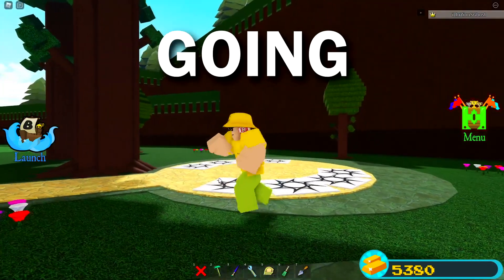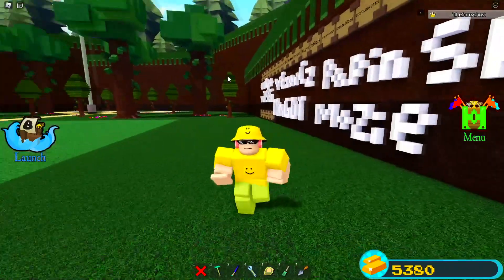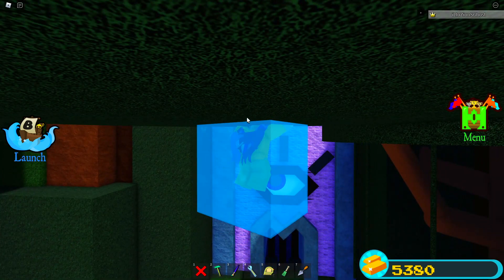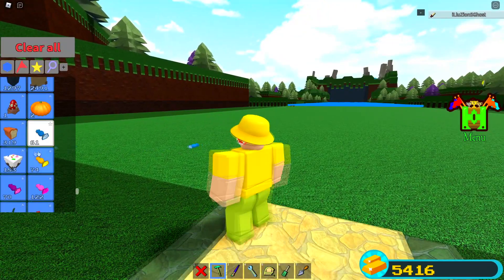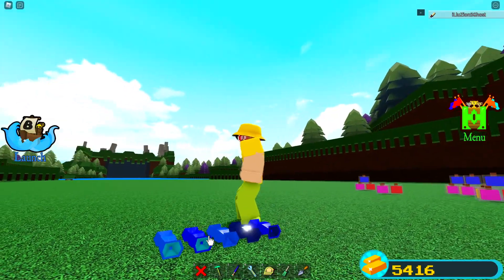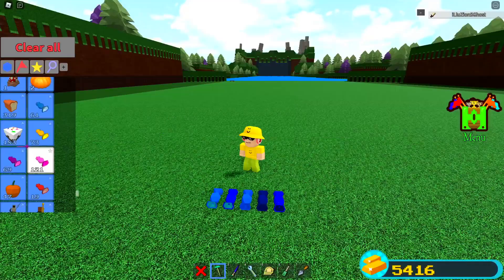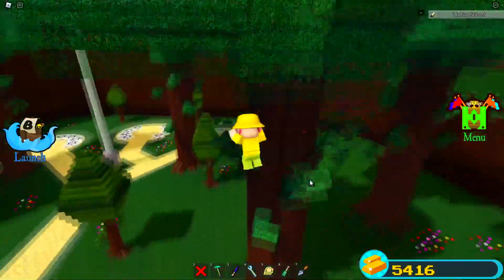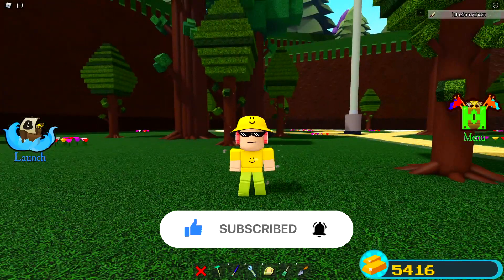how to get CUSTOM CANDIES!! | Build a Boat for Treasure ROBLOX